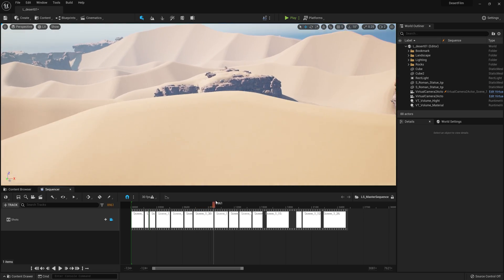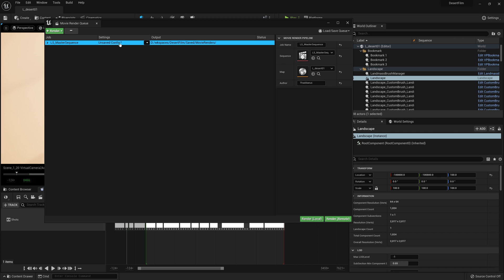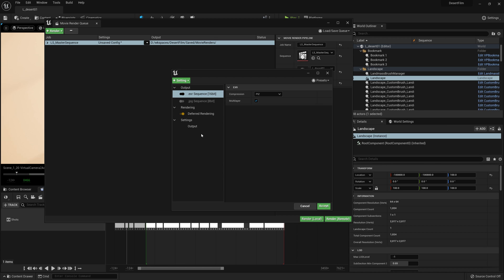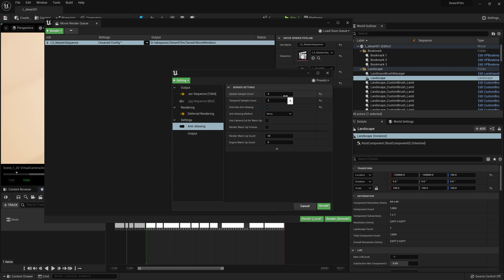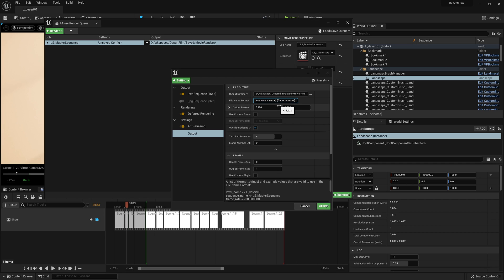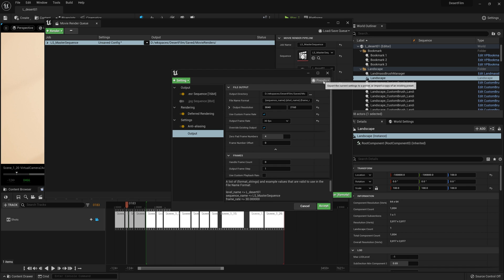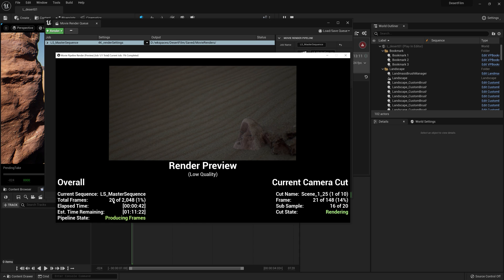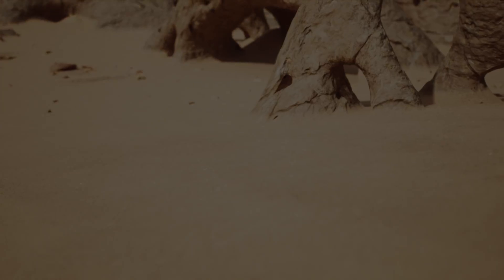Simple Exporting With the Movie Render Queue - Unreal Engine 5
This a quick tutorial on exporting a render out of Unreal Engine 5 using the movie render queue.